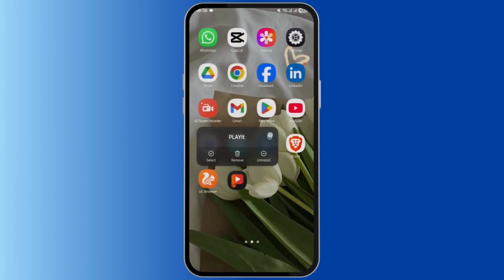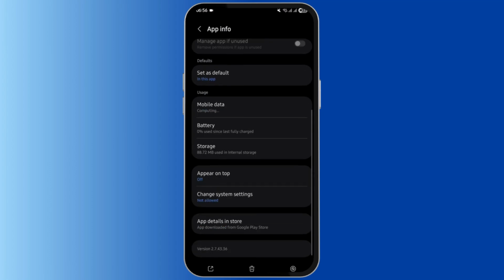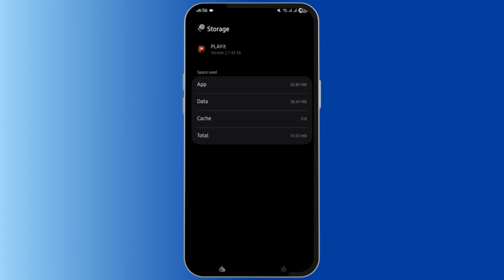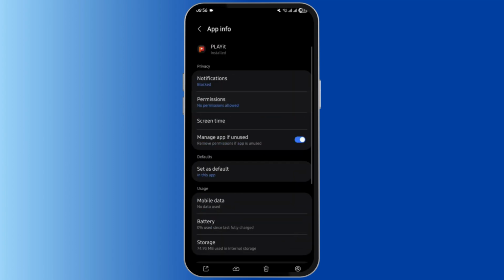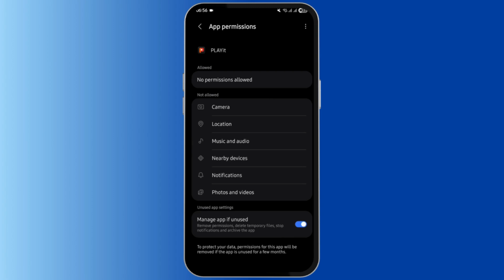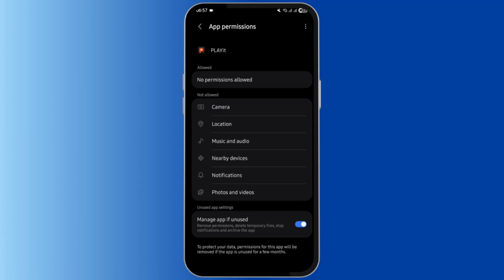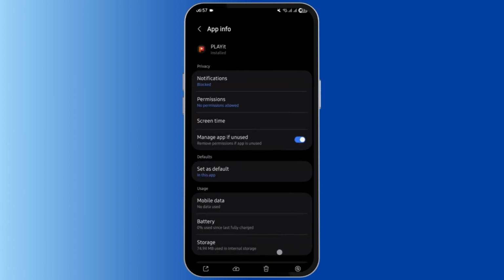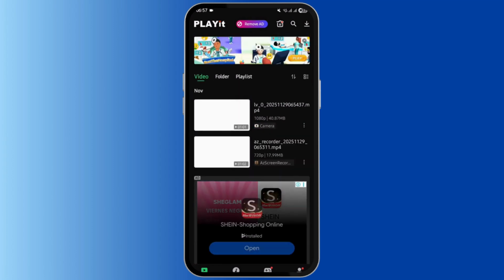How To Fix “An Error Occurred While Playing the File” (Solved | 2025)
00:00 – Why This Playback Error Happens
00:05 – Easy Fixes to Solve the Error on Any Device

If you're getting the “An error occurred while playing the file” message, this guide will show you the fastest ways to fix it. We cover the most common causes—corrupted files, unsupported formats, network issues, and app glitches—and walk you through simple troubleshooting steps to get your video or audio playing again. Works on phones, PCs, media players, and streaming apps.